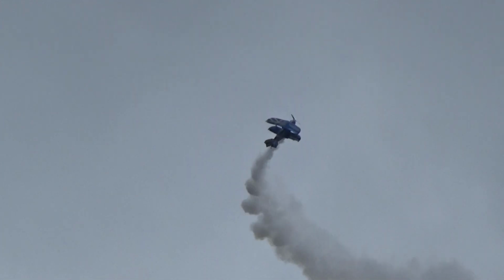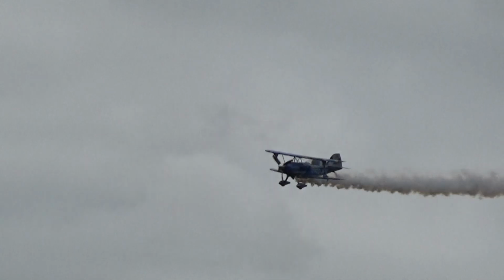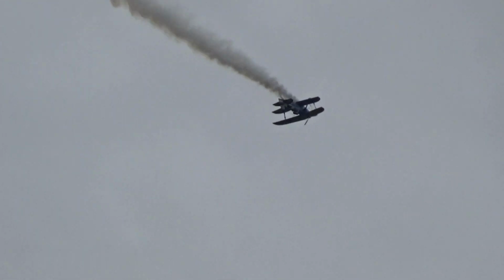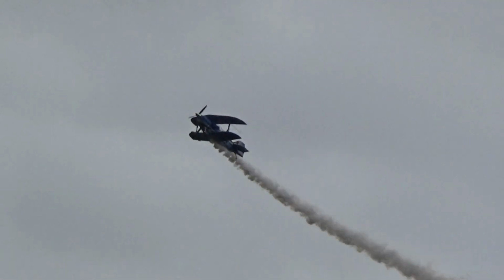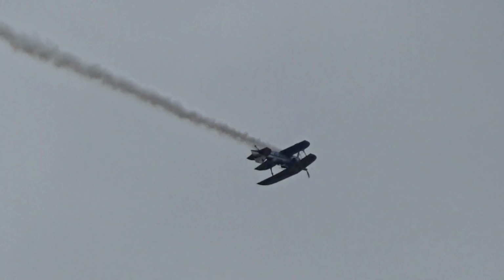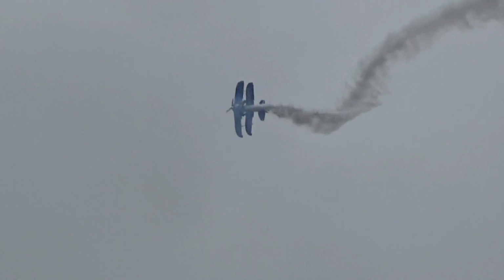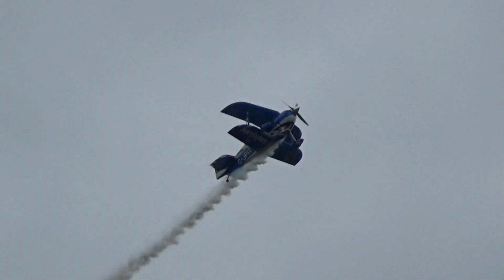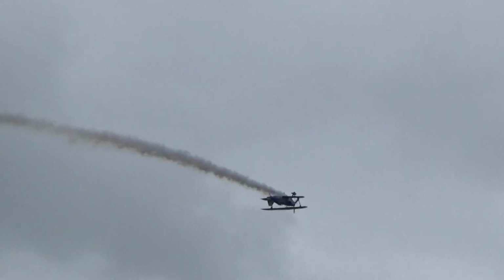Duxford Summer Airshow D-Day 80: Rich Goodwin Jet Pitts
Onto another absolutely bonkers display from Rich Goodwin. His Muscle Pitts display was insane and brilliant but this is next level. It is crazy how agile and powerful this Aircraft is. With the Jet engines mounted onto it it can literally just rocket up vertically and doesn't seem to lose any of the Aircrafts Agility. A really remarkable display that people really need to see for themselves. Enjoy!